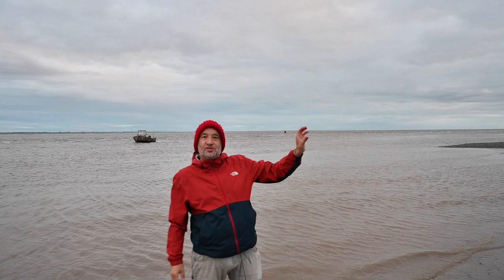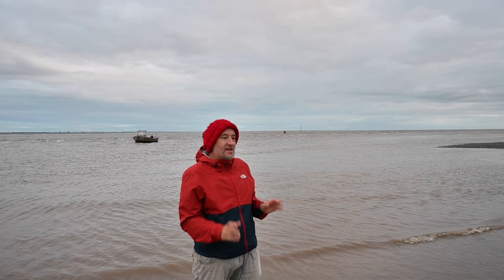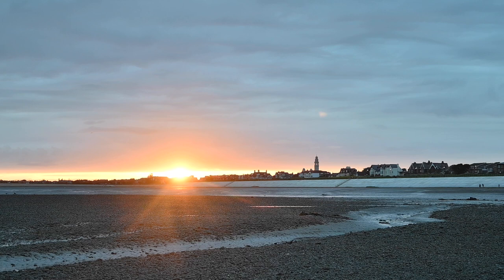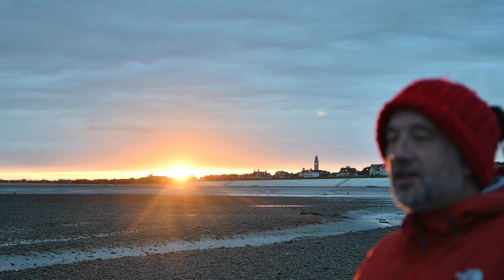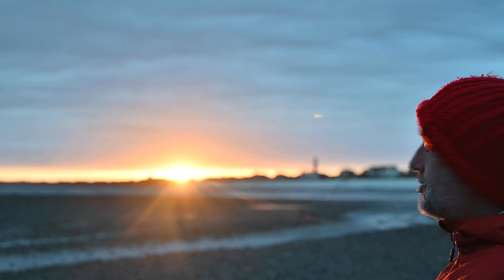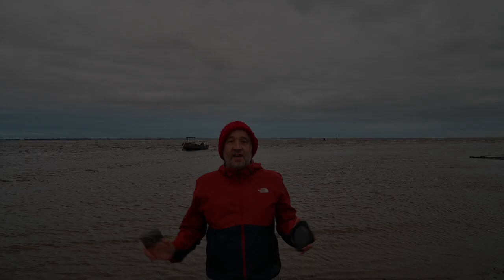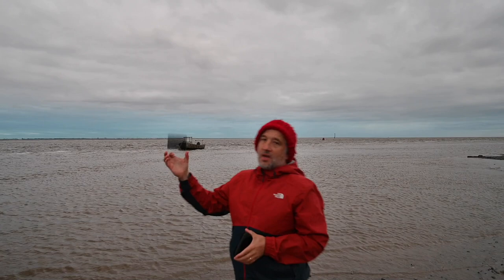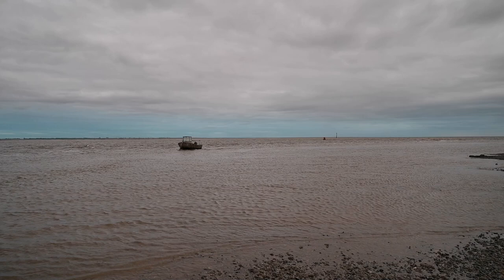My favourite seascape filters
i keep getting asked many times what filters doe i use for me seascapes photography heres my thoughts and my go to filters i hope this helps a little with making a choice or if you want to join me on the fylde coast

visit all these places and send a message